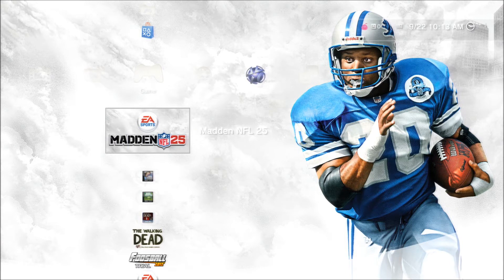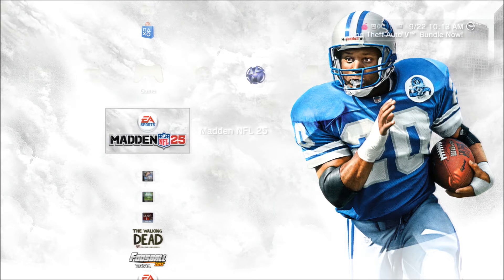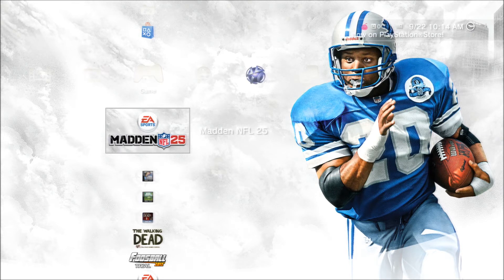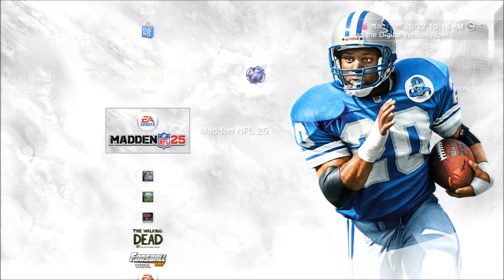Madden 25 Glitches - QB Draw Glitch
Posted in the filmroom 9/22/13 The Real QB Draw Glitch for Madden 25